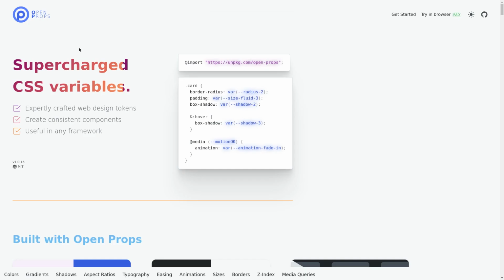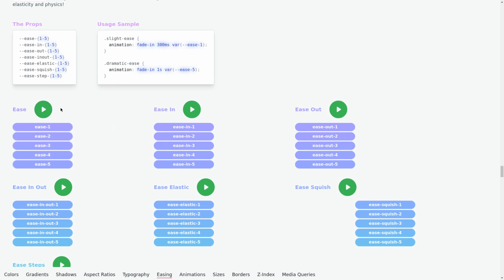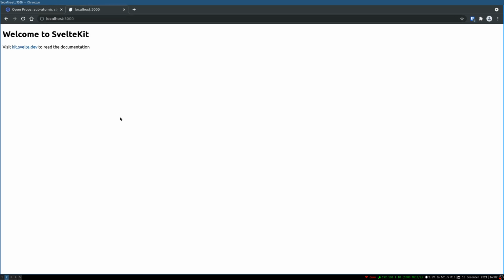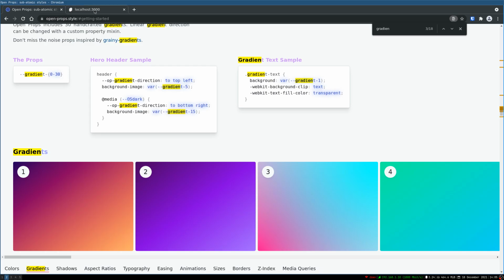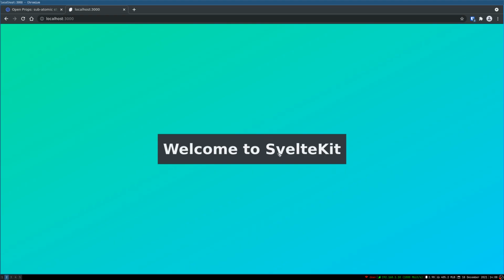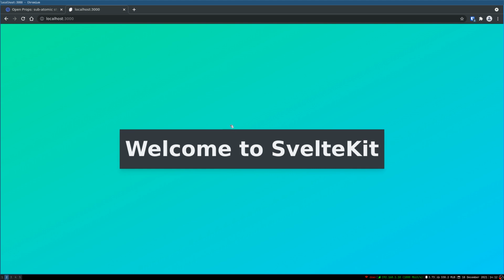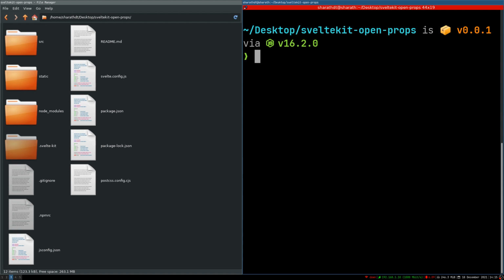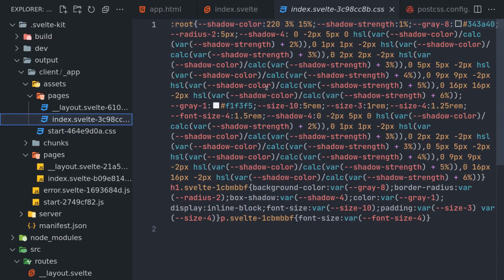Open Props - CSS Framework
In this video, I will be discussing what is Open props css framework and how to use it using PostCSS JIT and also compare it with TailwindCSS.

Open props uses predefined CSS custom properties which can be pretty handy in obtaining a consistent style.